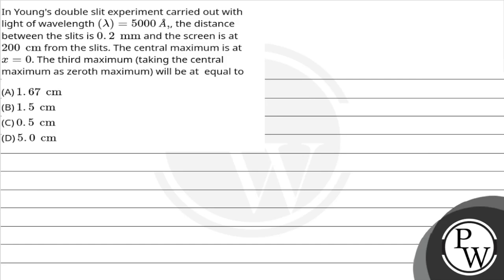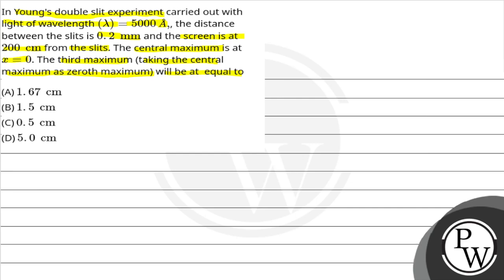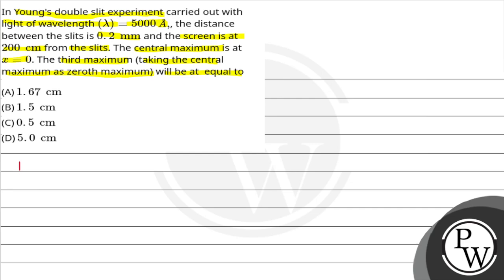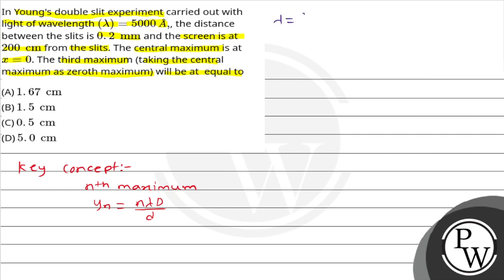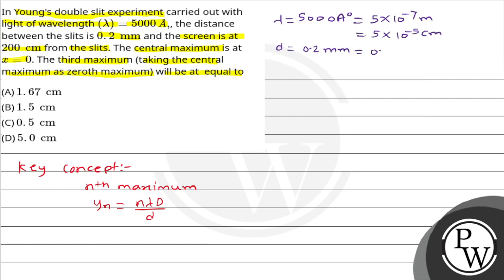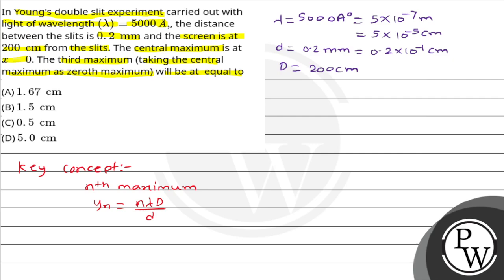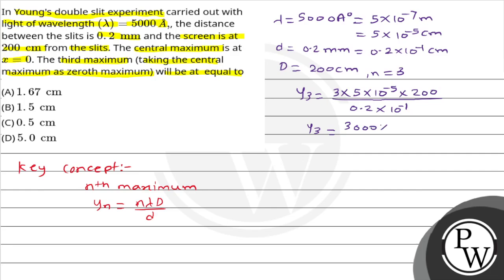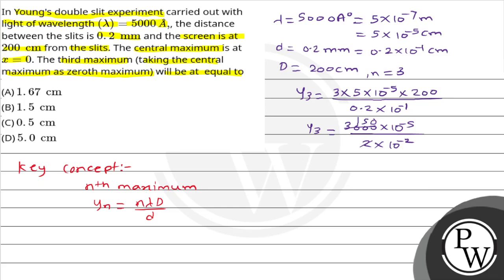In Young's double slit experiment carried out with light of wavelength (&#955;)=5000&#160;&#197;....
In Young's double slit experiment carried out with light of wavelength (&#955;)=5000&#160;&#197;,, the distance between the slits is0.2&#160;mm and the screen is at 200&#160;cm from the slits. The central maximum is at x=0. The third maximum (taking the central maximum as zeroth maximum) will be at equal to 📲PW App